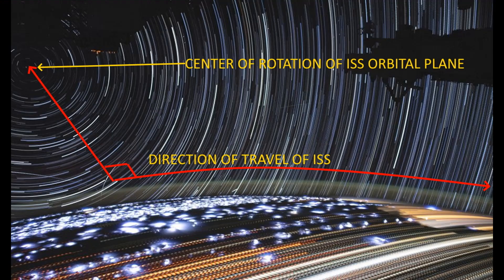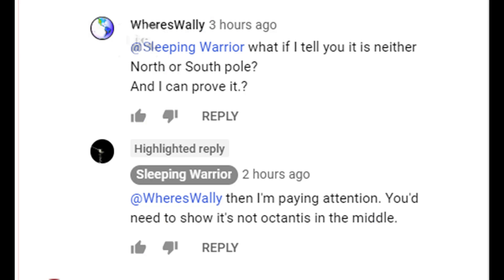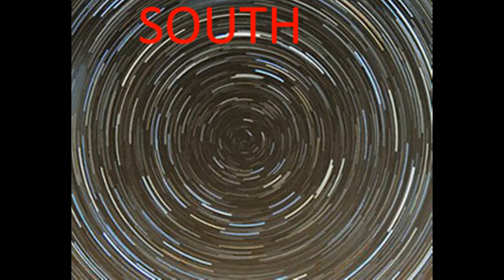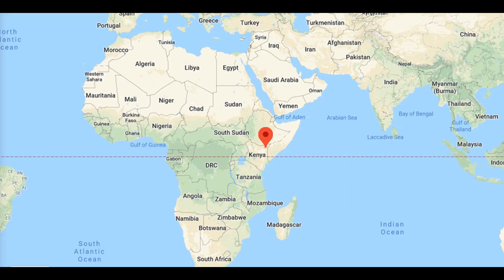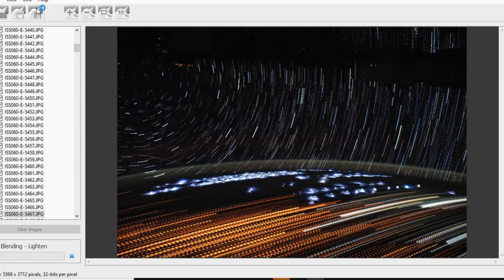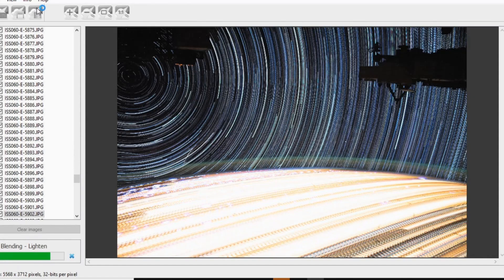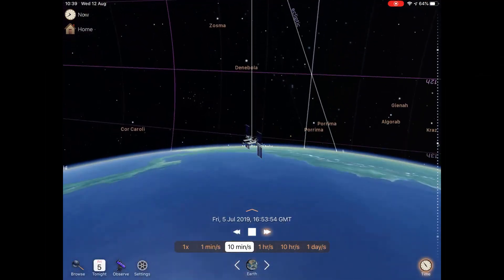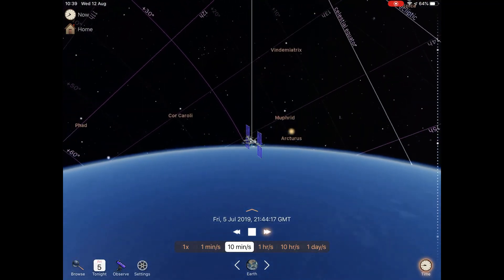Sleeping Warrior Adds More Fail To Mitchell fromAustralia's ISS Star Trail Fail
Anthony speaks without understanding. He thinks just because 2 startrail photos look like a ring of stars that they are they same. Well DFOTY2019 you done a stupid yet again.

Good Links
The ISS is the Flat Earth Ideology Killer- The Only Tool Needed to Show The Earth Is a Globe

Proof the Mitchell was FAKING the DRONE HOVER.

This 11-Minute Timelapse of Earth Might Be The Most Spectacular We've Ever Seen